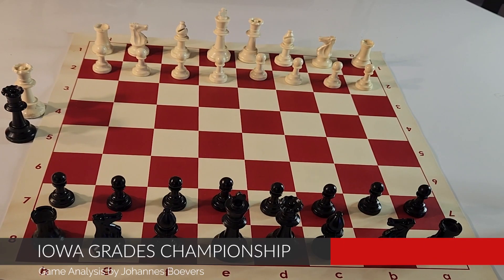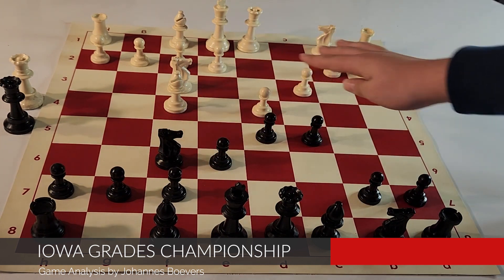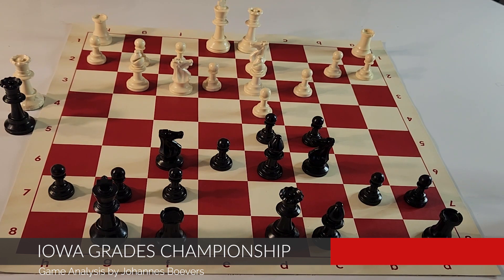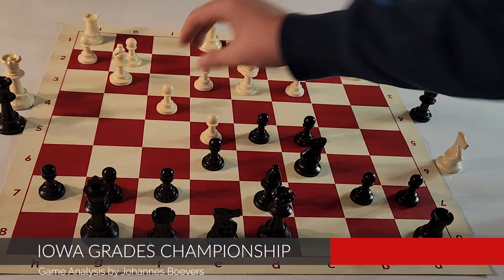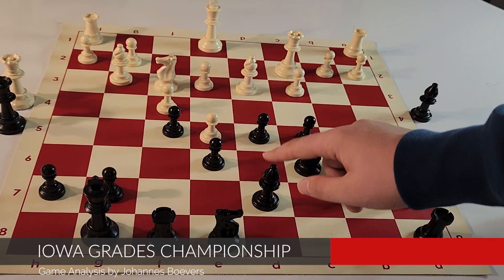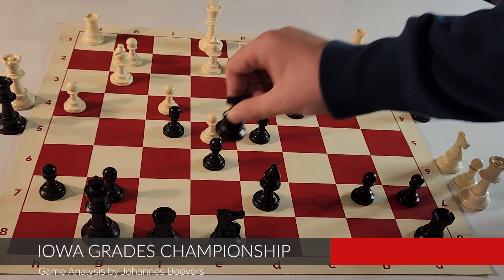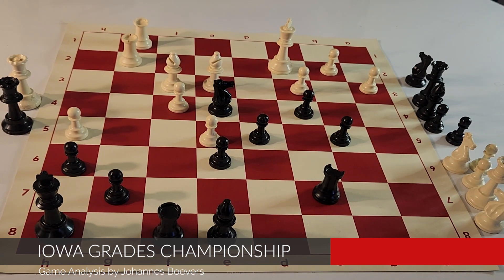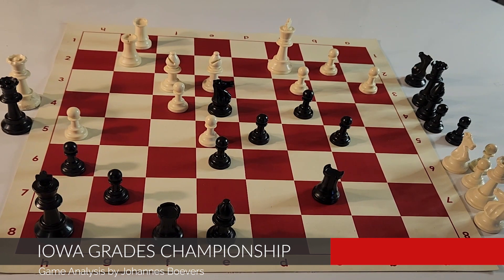The Chess Space: Iowa Grades Championship